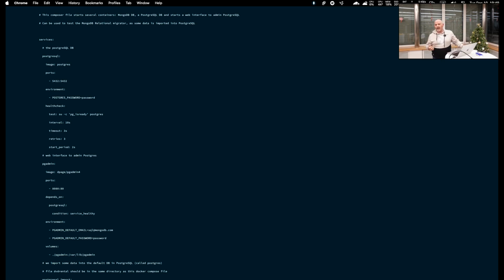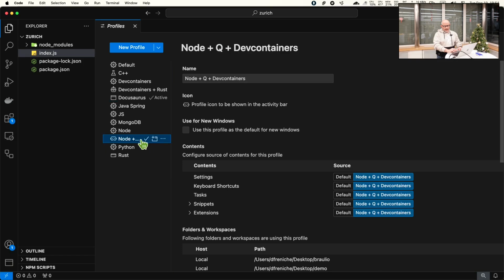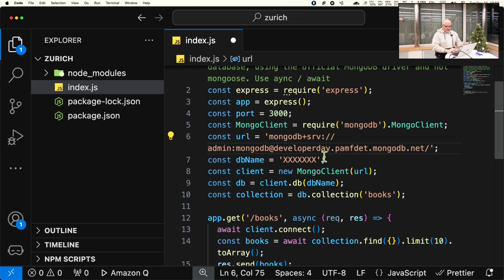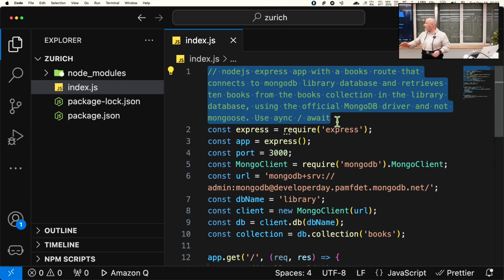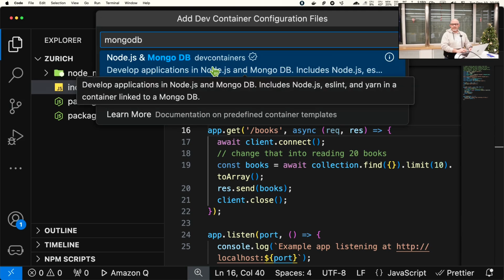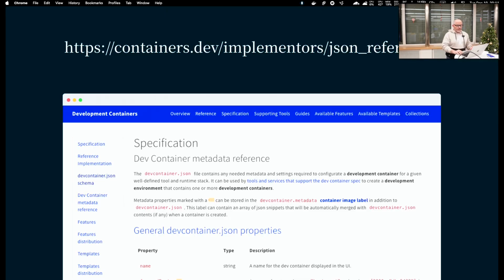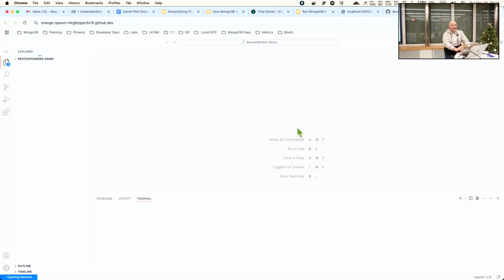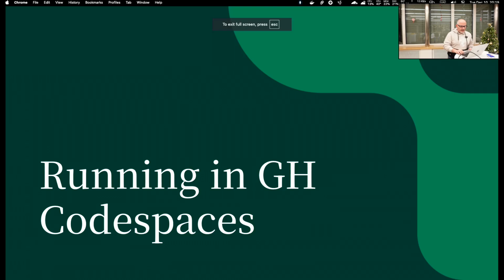"Run MongoDB in a Devcontainer in less than 10 minutes" by Diego Freniche - December 10, 2024